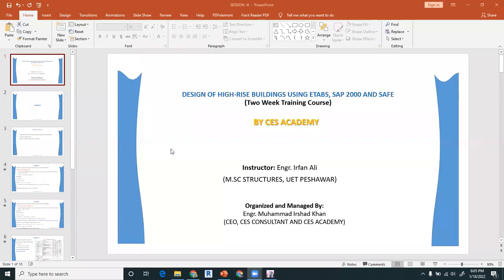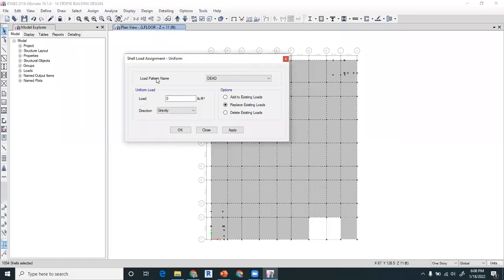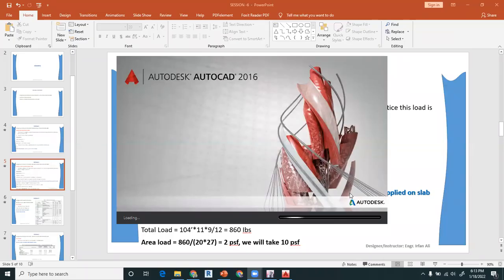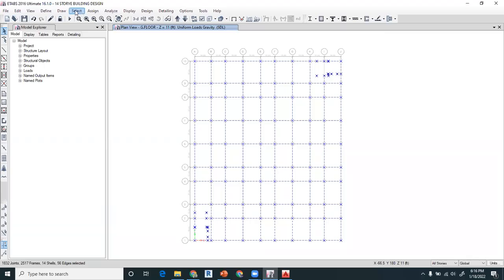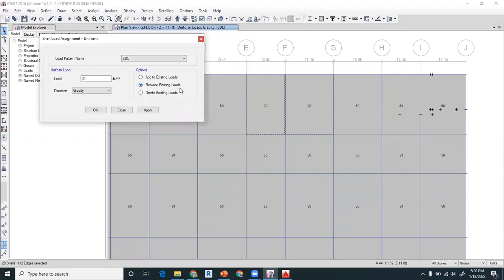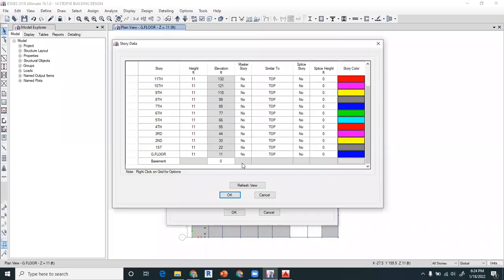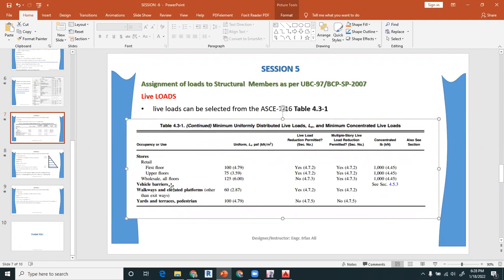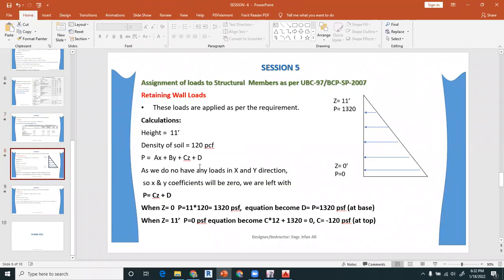Session 6 (P-1): Assign Loads, Run Analysis & Review Results in ETABS | 14-Story Example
Session 6 (P-1)
• Assignment of loads to Structural Members as per UBC-97/BCP-SP-2007
• Selection of Desired Code
• Analysis of Model and Discussion on Results